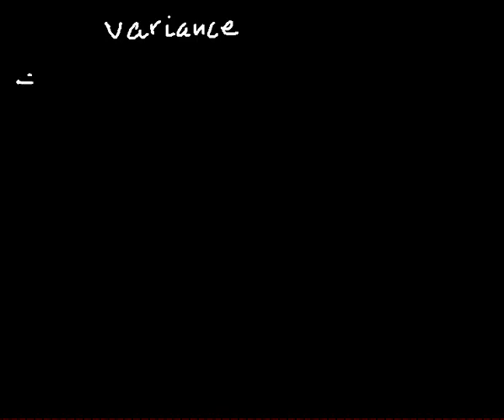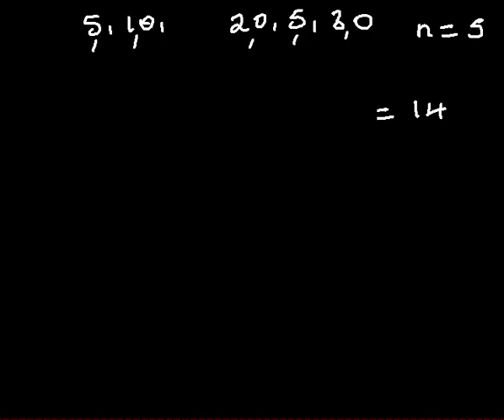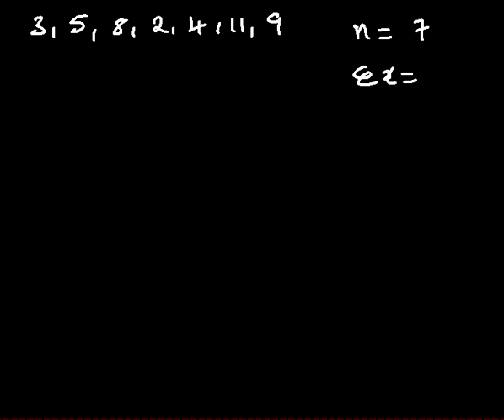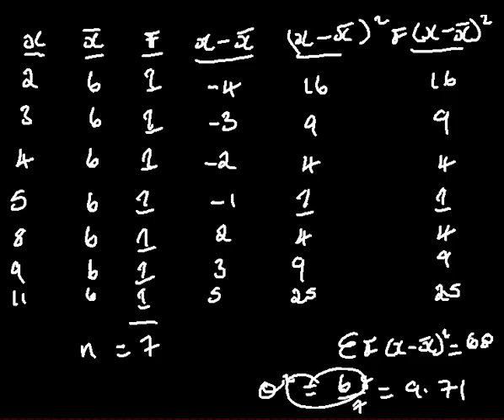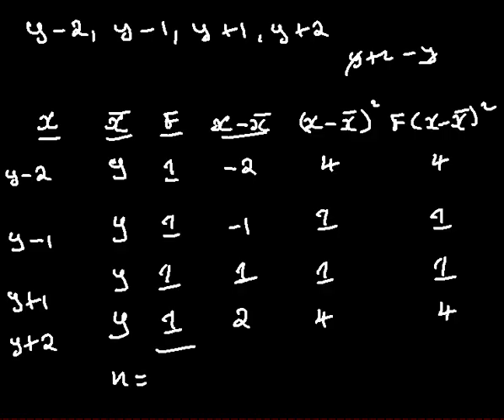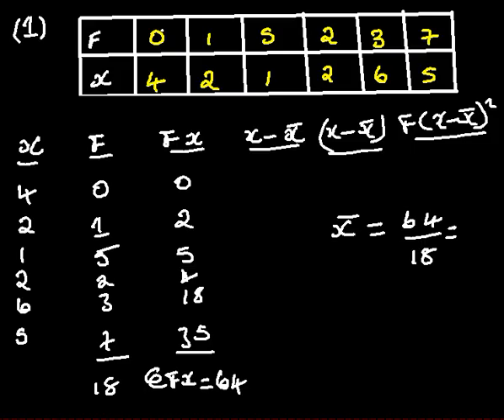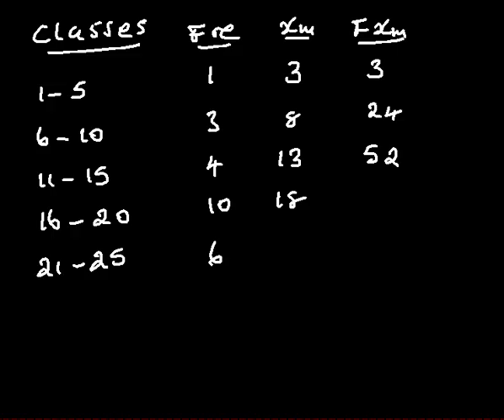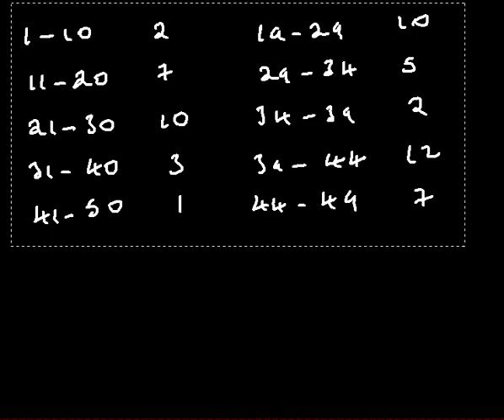VARIANCE AND STANDARD DEVIATION FOR GROUPED AND UNGROUPED DATA